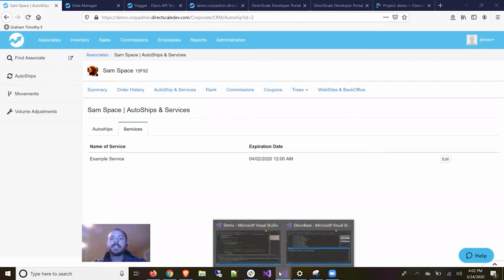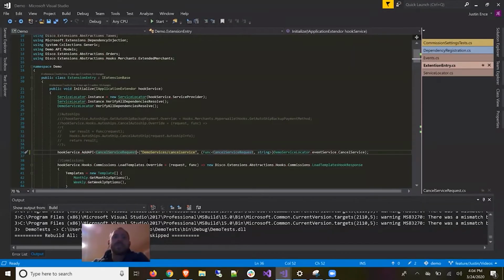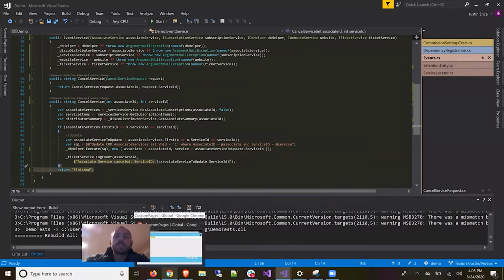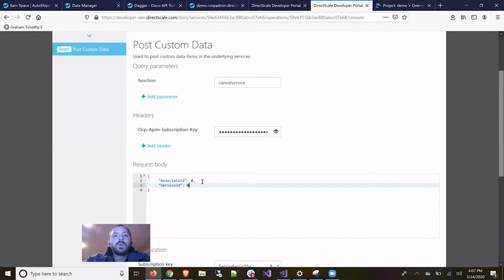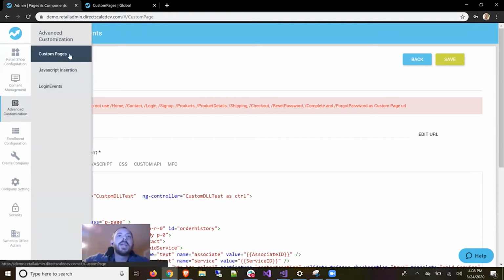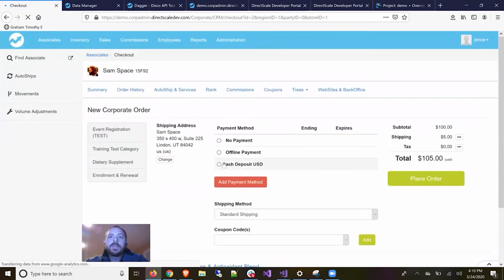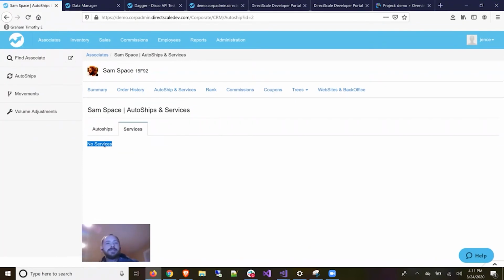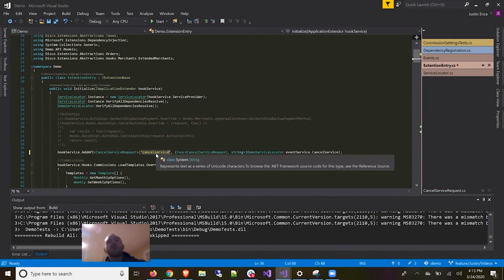How to Create Custom APIs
Welcome! Join us as we learn how to create Custom APIs.

[0:32] Add API Explained
[3:45] Using the Public API for Custom APIs
[6:38] How to create Custom APIs for the eCommerce Admin